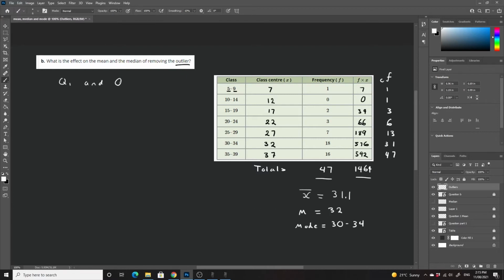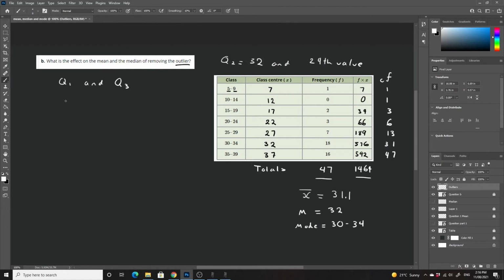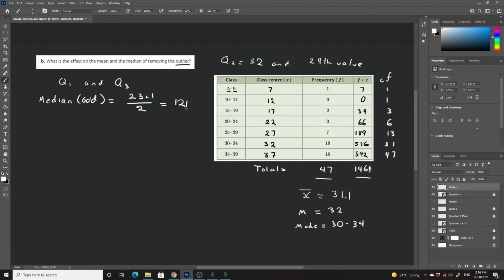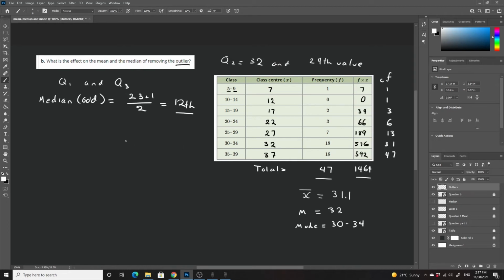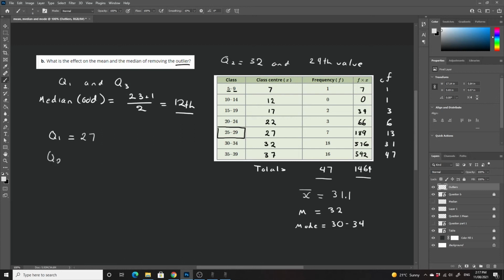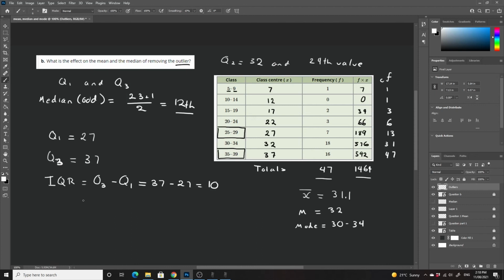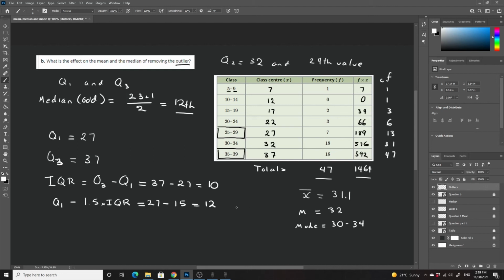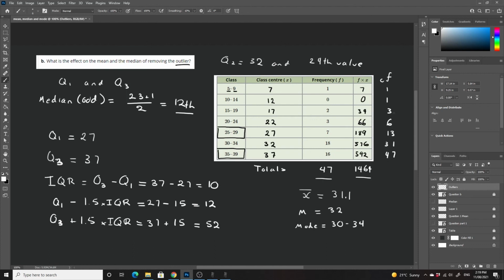Grouped Frequency - Interquartile Range and Outliers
How to find interquartile range and outliers from a grouped frequency distribution table.